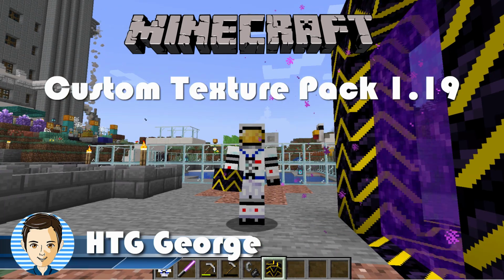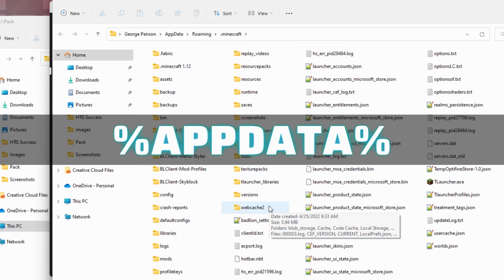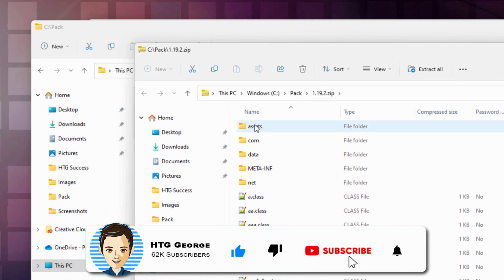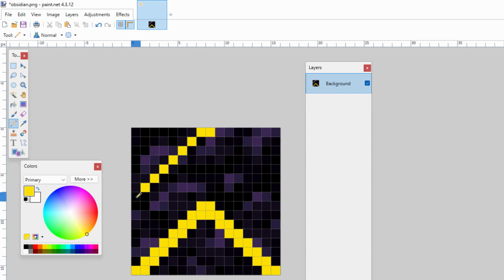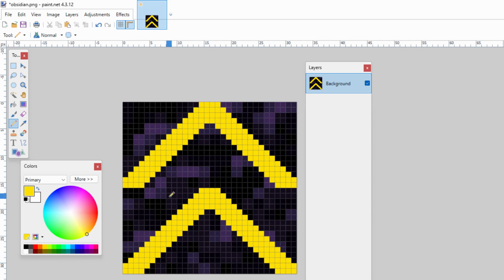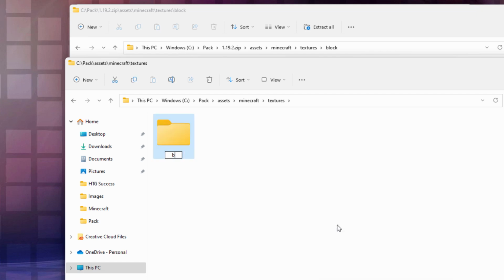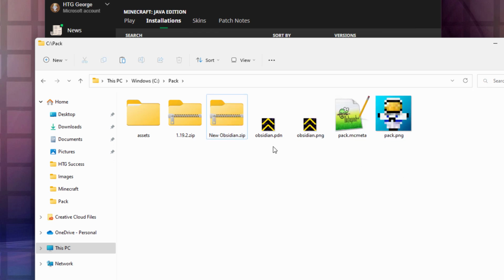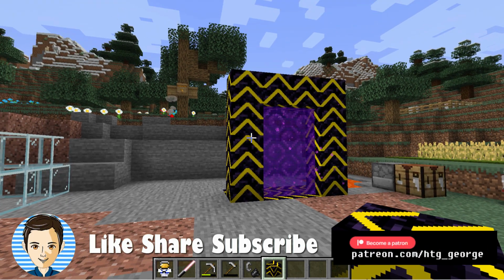How To Make a Custom Resource Pack Minecraft 1.19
Make a Minecraft Java 1.19 Resource Pack for New Textures. How to make a custom resource pack minecraft 1.19 Java by editing the texture files and creating a custom Minecraft Texture 1.19.2 Pack. I show you how to edit the texture files and make your own Minecraft Java custom resource pack. I also give you this Minecraft custom resource pack download, the lik is below.

00:00 Make your own custom Minecraft resource pack 1.19.2
00:10 Starting Stuff for the resource pack
00:38 Get the pack.mcmeta file
01:10 Get the texture file
03:21 Edit the texture
06:06 Make the folders for the resource pack
07:18 Edit the pack.mcmeta
07:56 Compile new custom resource pack
08:18 Install the new pack into Minecraft
08:42 Activate and Test
09:30 Like Share Subscribe

This Custom Minecraft Resource Pack tutorial was recorded in Minecraft 1.19.2 but these tricks will work with other versions of Minecraft as well.

This is just one of my numerous Minecraft Resource Pack tutorials.